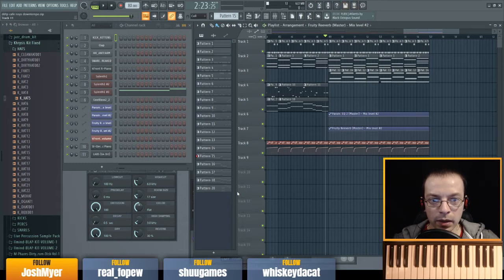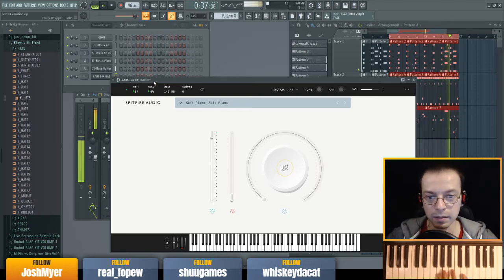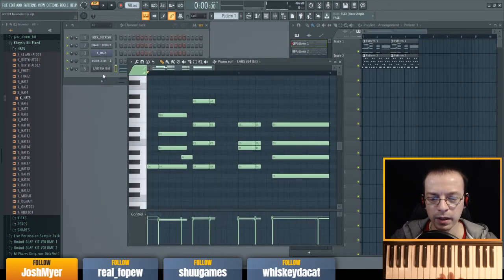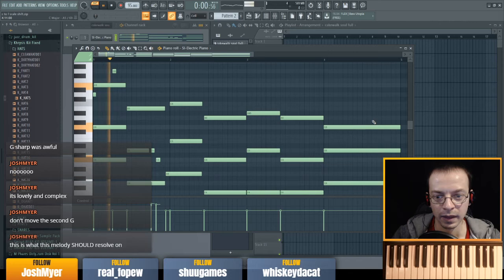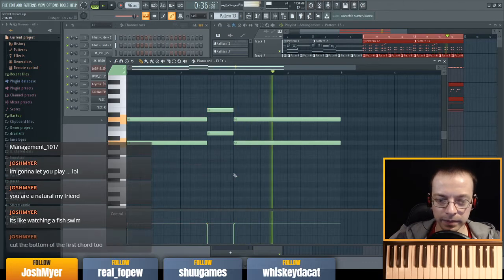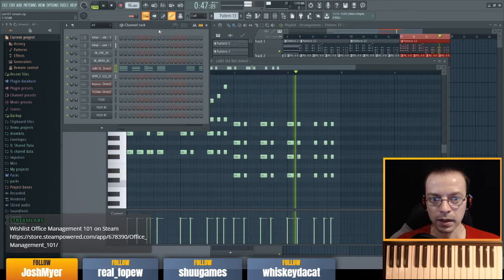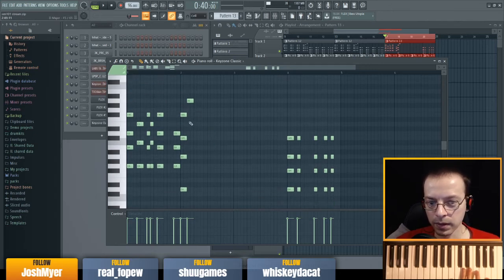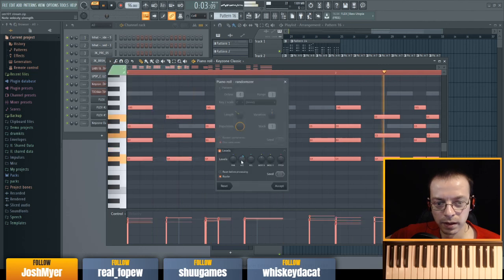2020-04-27 stream: Affiliate [Office Management 101 development]